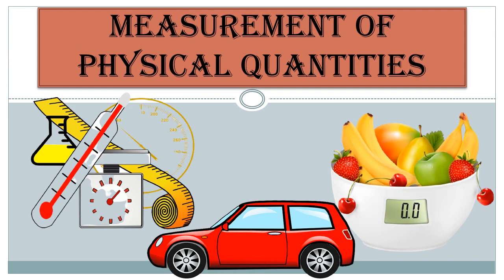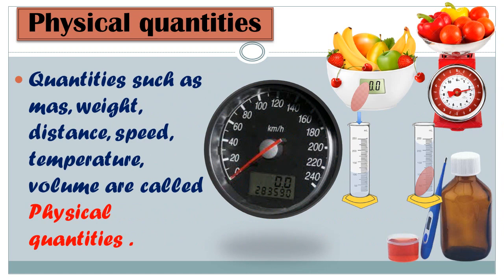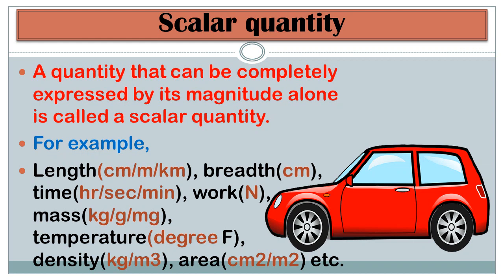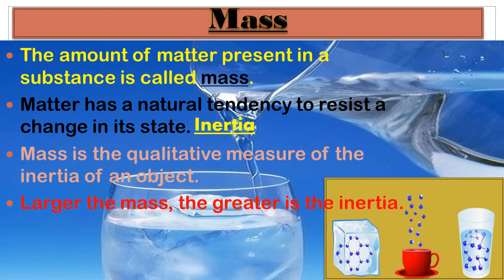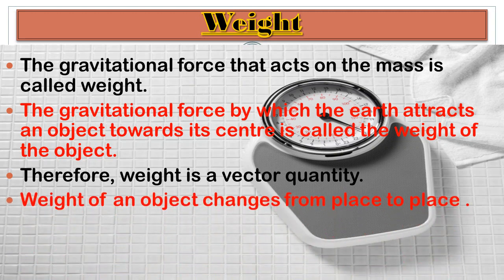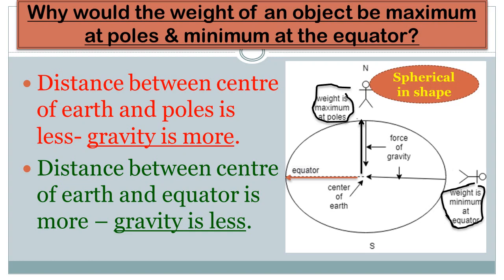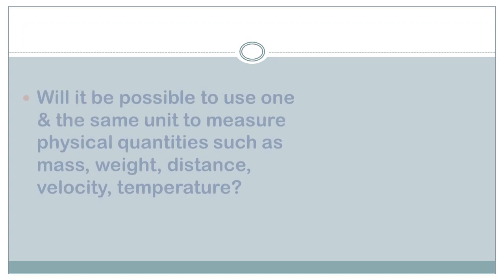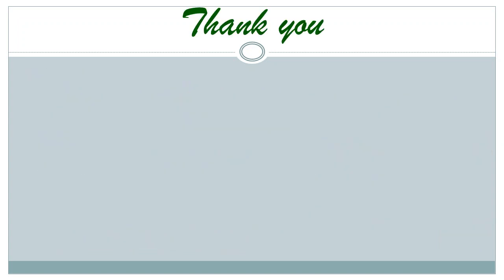Measurement of Physical Quantities (Class 7 – part 1) # Mass & Weight. # Scalar & Vector quantity.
Welcome everyone,

In this video we shall study lesson 6 - Measurement of Physical Quantities (Class 7 – part 1).

- What is physical quantity?
- What is mass and weight?
- What is scalar and vector quantity?

Watch complete video I hope you all will understand properly.